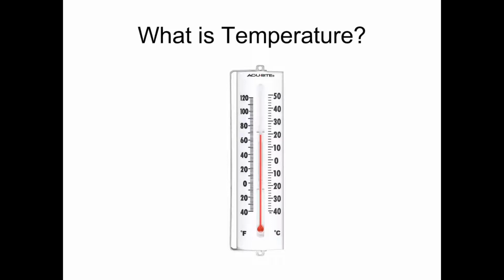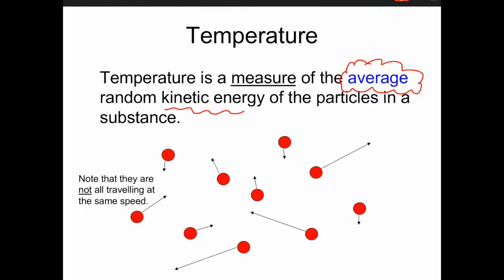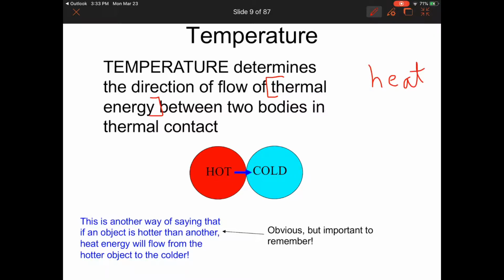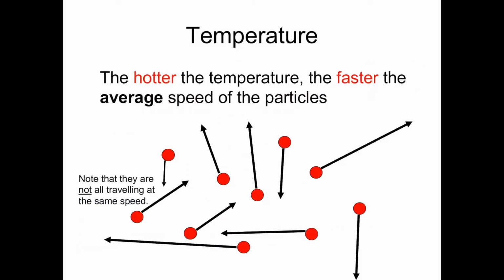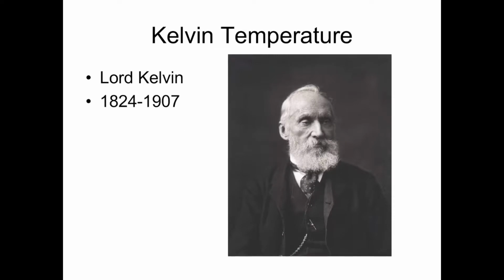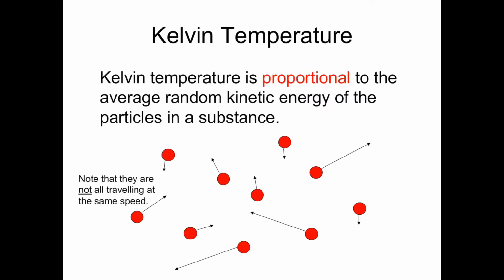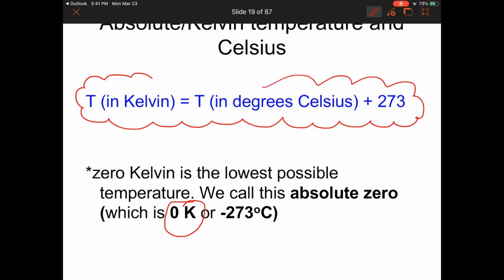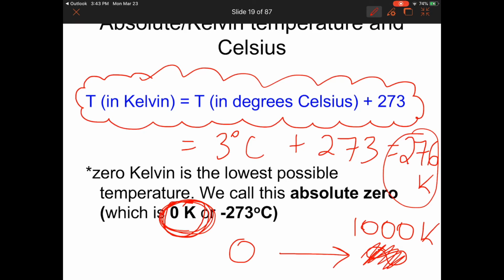Thermal Physics Intro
Topic 3.1 intro physics IB